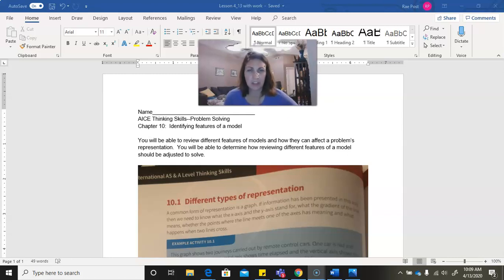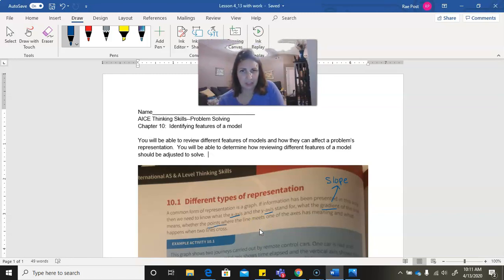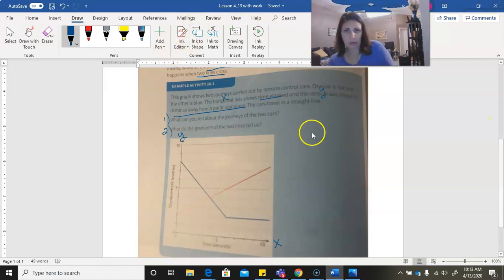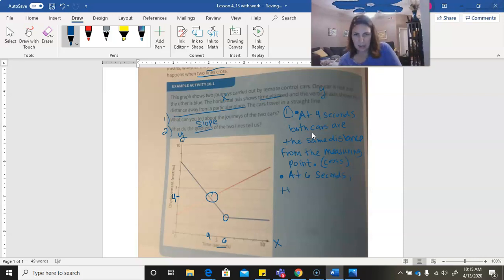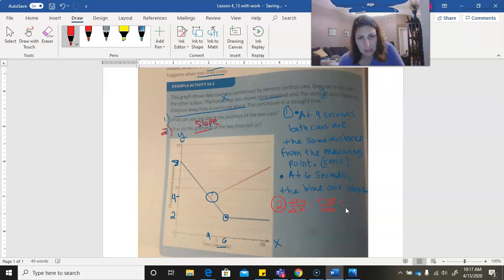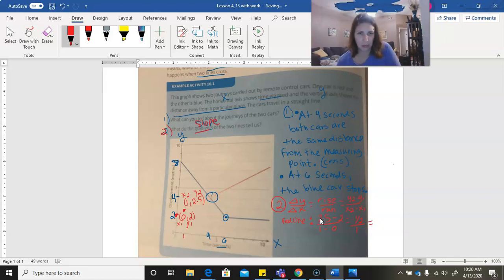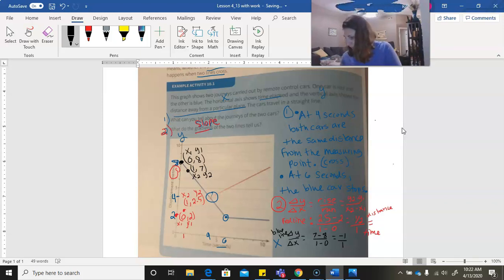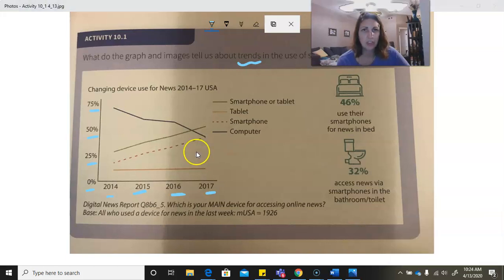TS-Identifying Features of a Model 4/13